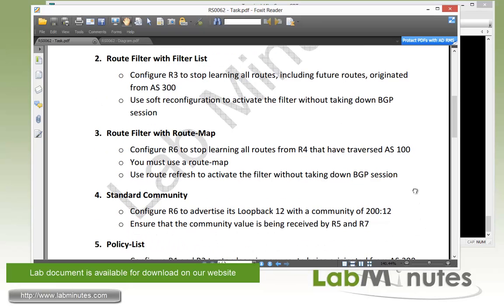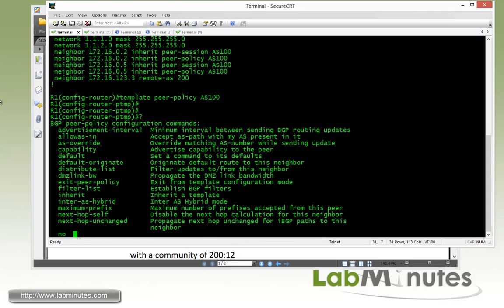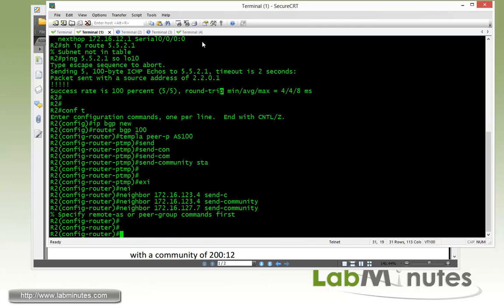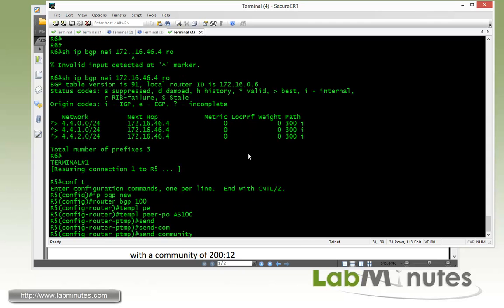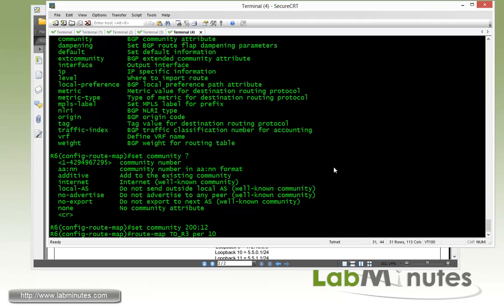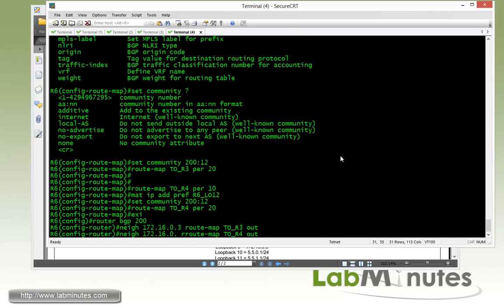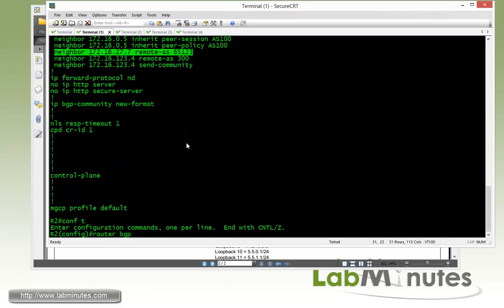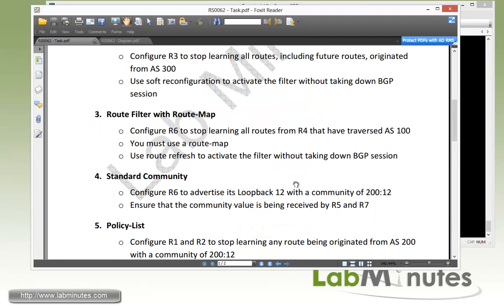LabMinutes# RS0062 - Cisco BGP Route Filter (Part 2)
The video looks into various approaches that you can take to implement BGP route filter on Cisco routers. This does not only include the popular prefix-based methods but also the more subtle methods of as-path filtering and using well-known community. We will show how to increase configuration modularity using policy-list and route advertisement efficiency using Outbound Route Filter.

Part 2 of this video goes over BGP standard community and policy-list